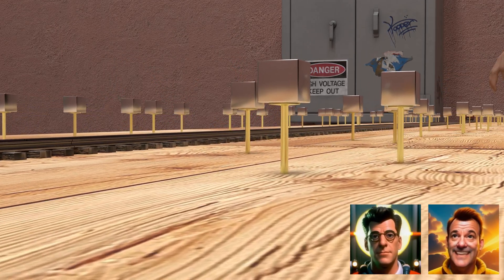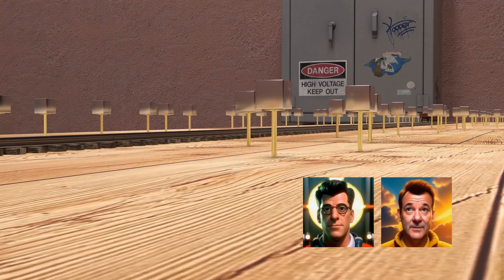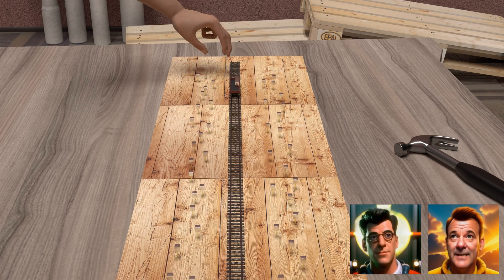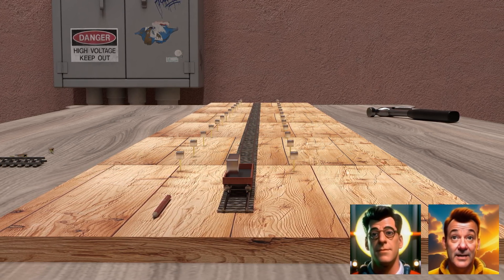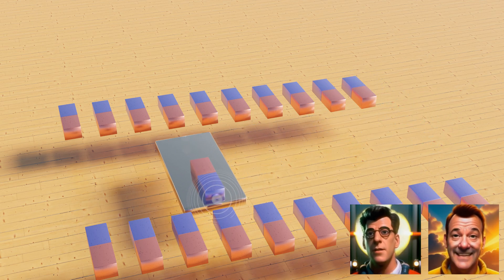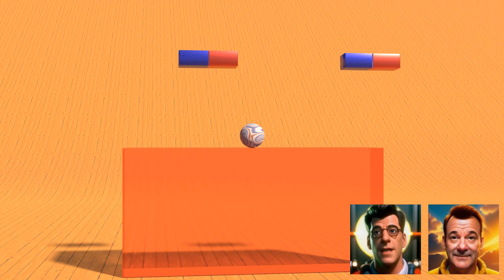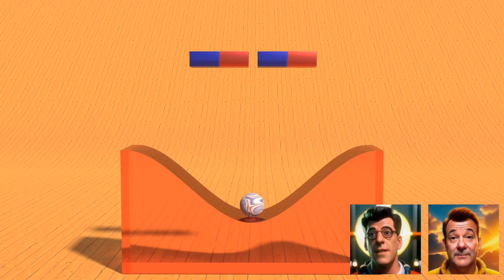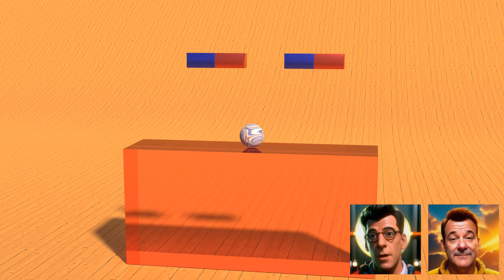Impossible, free energy ramp. The way there and back.￼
This time, we're taking inspiration from a YouTuber who accidentally managed to build a magnetic ramp --- a magnetic ramp on which the magnet can move back and forth on its own.

How may this work?